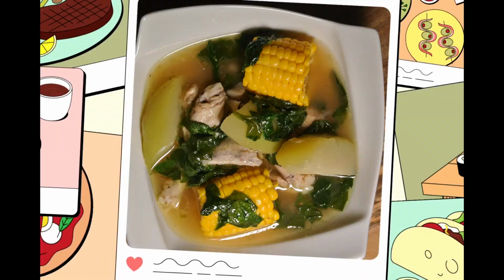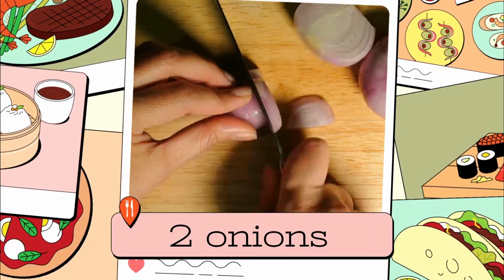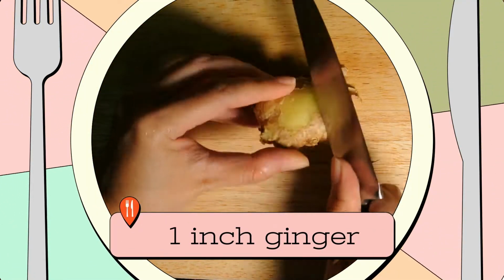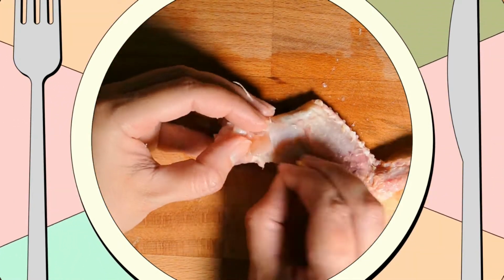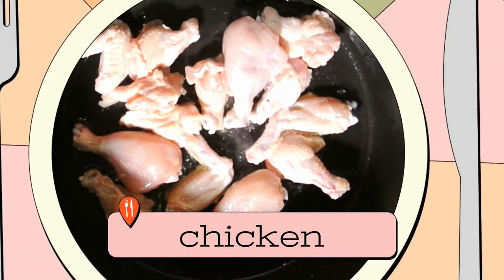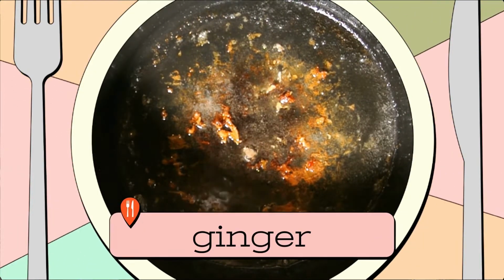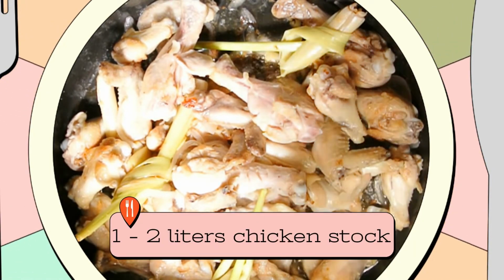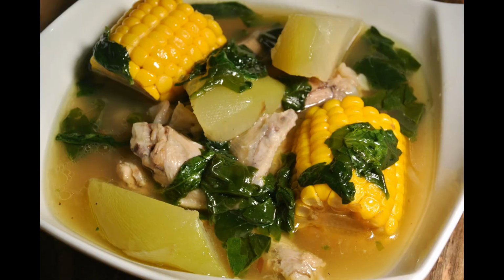Chicken Tinola Recipe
Try this amazing authentic recipe of Tinola that will surely boost of appetite!

-Cupid's Cooking